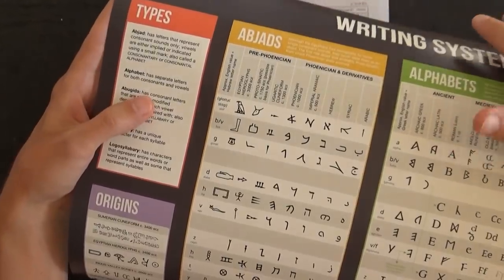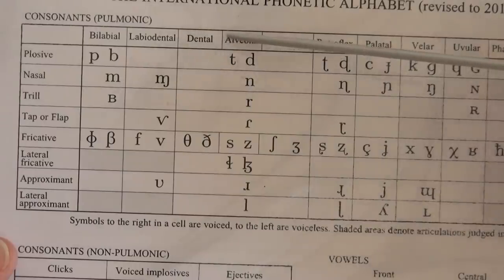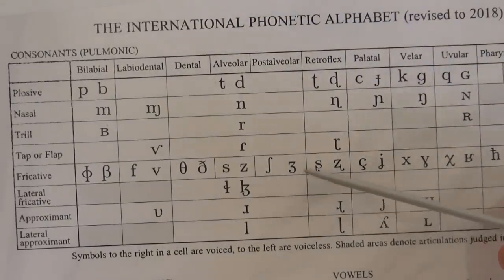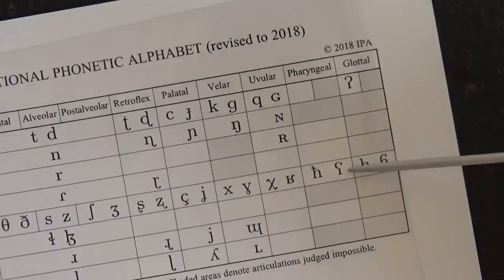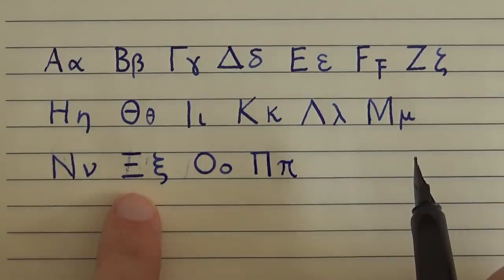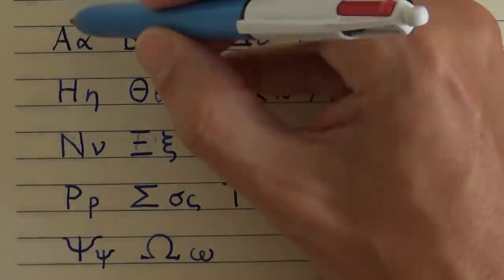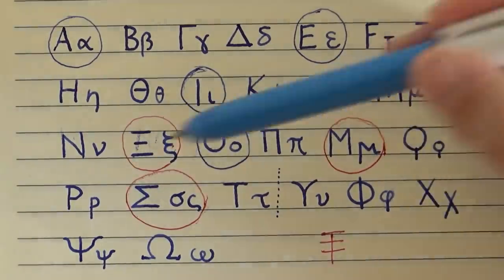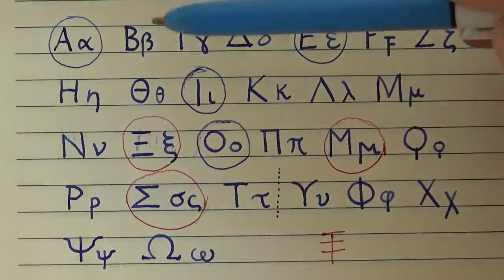ASMR 1hr Writing Greek Alphabet | History | Soft Spoken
Rambling about Writing systems of the World, the International Phonetic Alphabet, and ancient Greek alphabets. Binaural Soft Spoken in a Swedish accent to help you relax and sleep.

►Links to UsefulCharts:
Instagram. @usefulcharts

Thanks!

►Timestamps:

0:00 Intro
0:56 Writing Systems of the World
3:39 Adjads and Ancient Alphabets
12:12 International Phonetic Alphabet
13:42 Pronouncing Labial and Dental Consonants
20:07 Retroflex and Velar Consonants
26:51 Pharyngeal and Glottal Consonants
35:37 Writing Greek Alphabet A-Ω
45:20 22 Letters derive from Abjads
49:30 Consonants develop into vowels
54:00 Xi, San, Sigma
58:57 Transition from Ancient to Modern alphabets
1:07:37 Letters representing Numbers